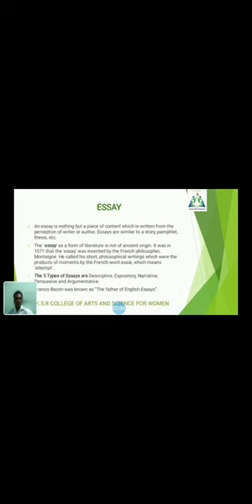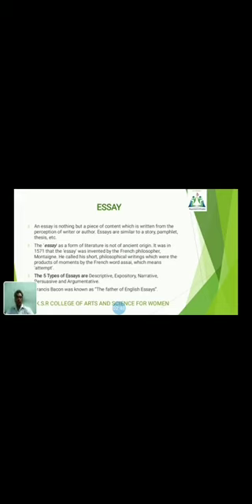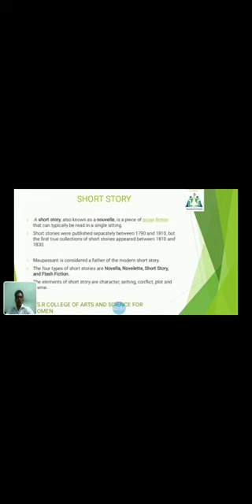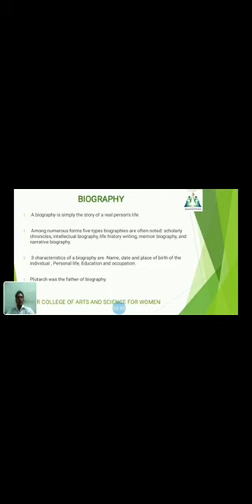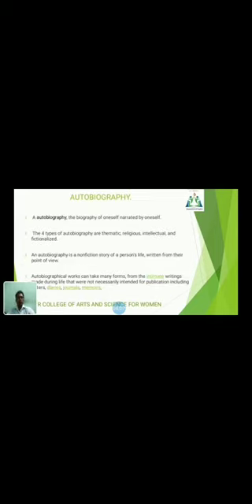LCS : Literary Forms and Terms UNIT II | Mr. J. SUREESH KUMAR | English